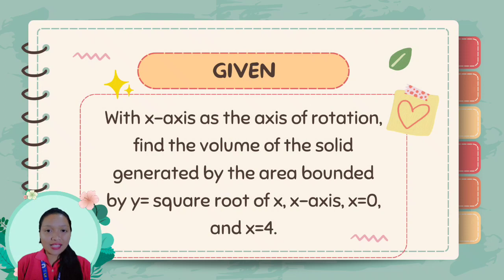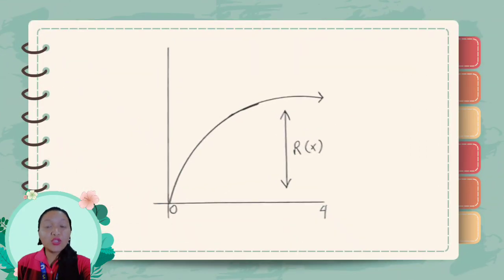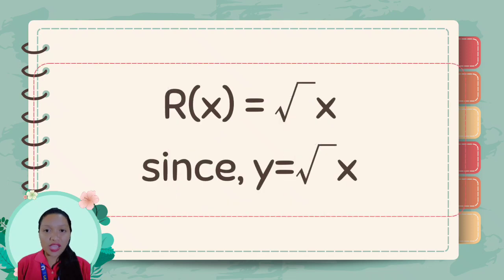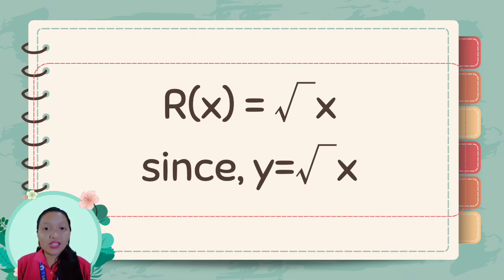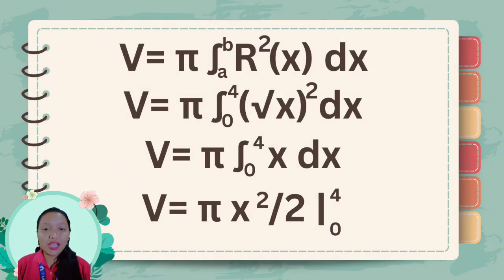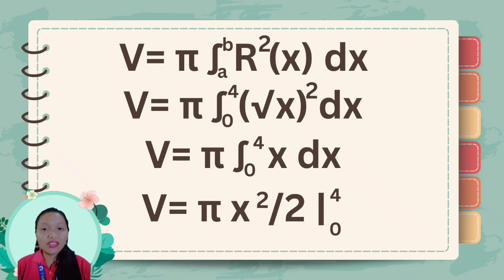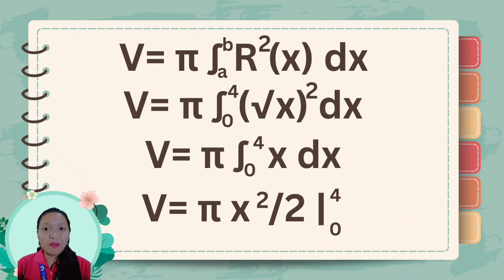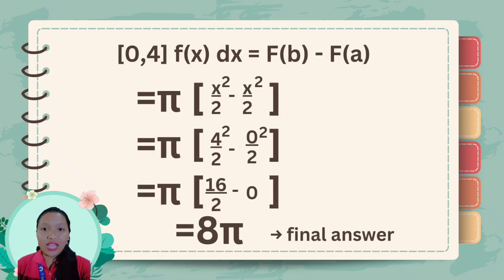Calculating the Volume of a solid of Revolution by Integration